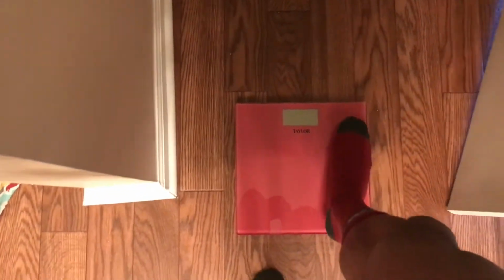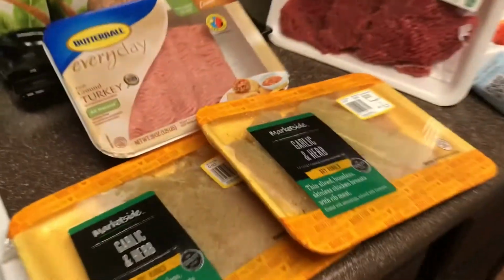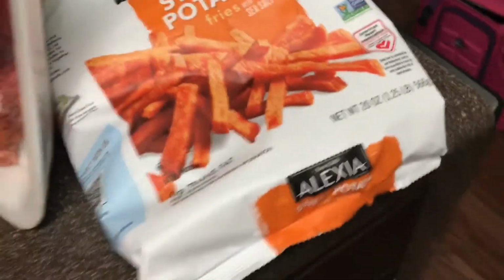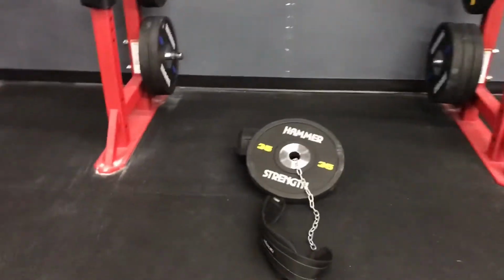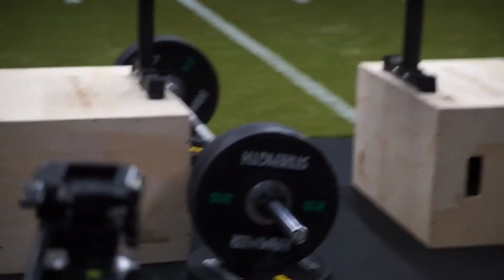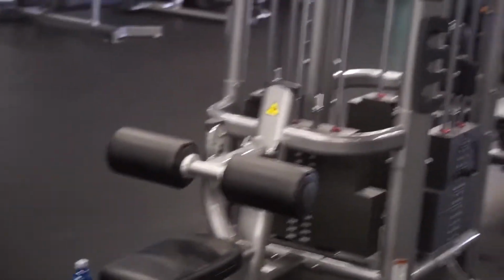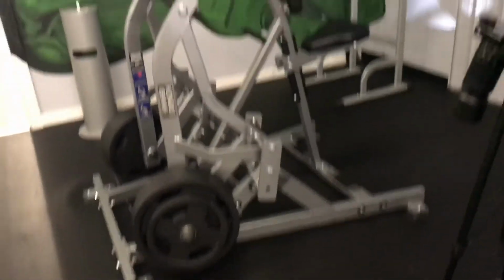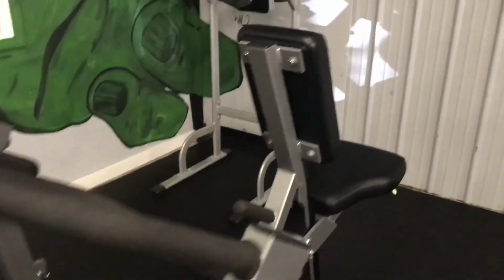Road To Arnold Amateur | 35 Days Out | Back, Rear Delts, & Biceps Training!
As each day draws closer, i get more and more amped about the show. This is it! Hope you guys enjoyed the video!